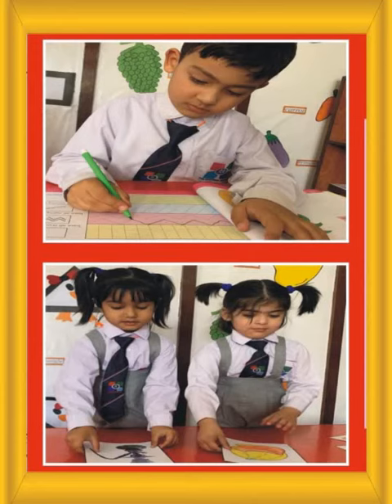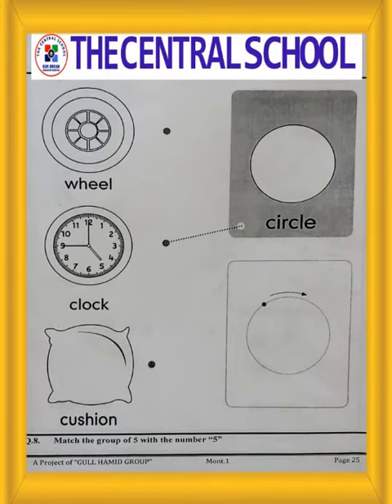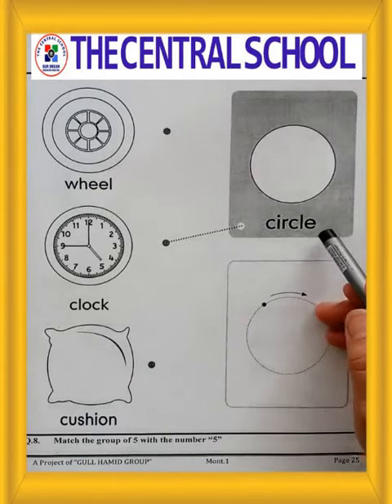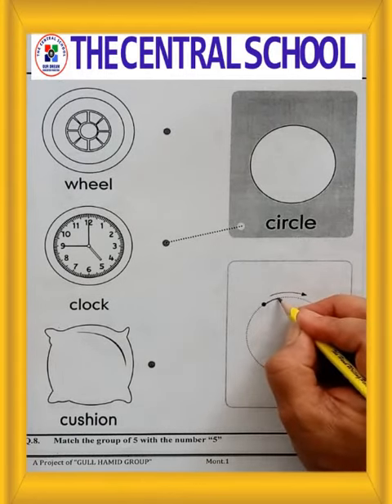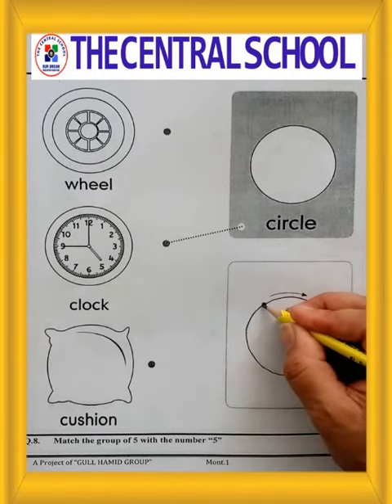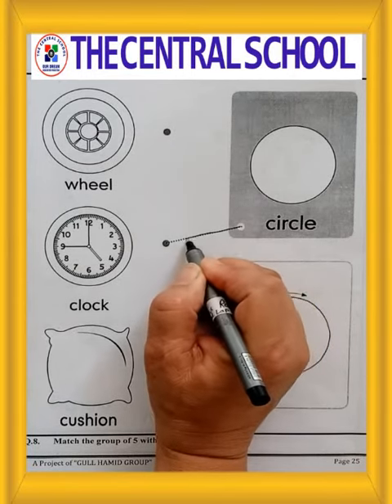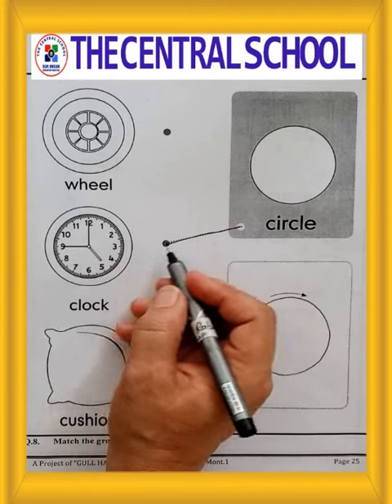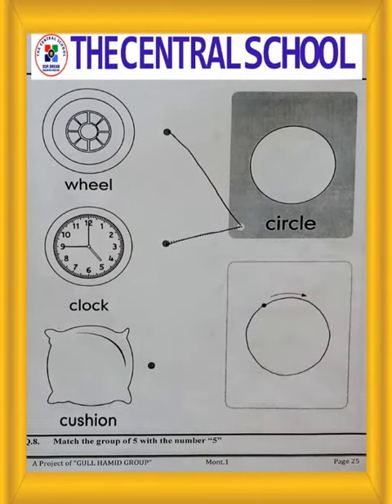Level Mont 1 ll Maths ll Remedy Pack page 25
Dear students This video is about the level Mont-1 Maths Remedy Pack Please Click the link below for the video you can complete your assignment after watching the video for more assistance please feel free to call .